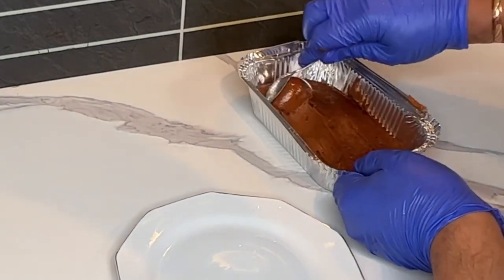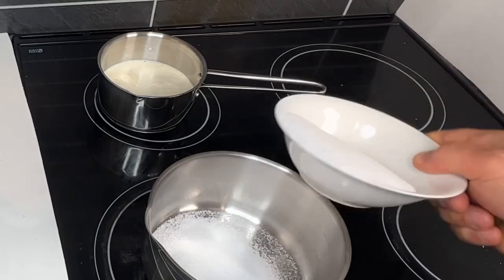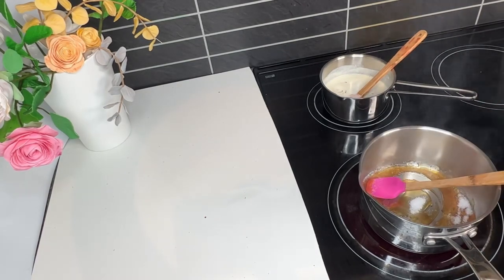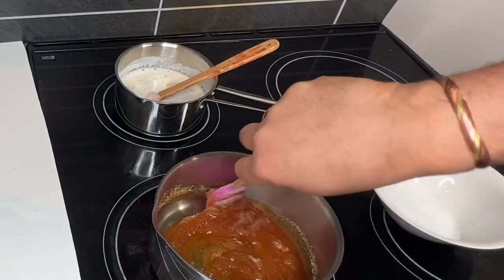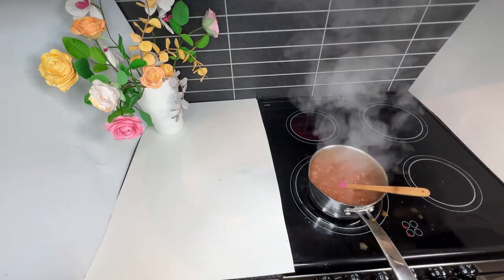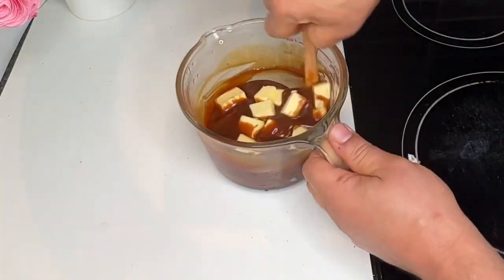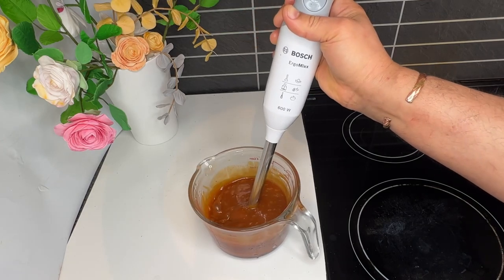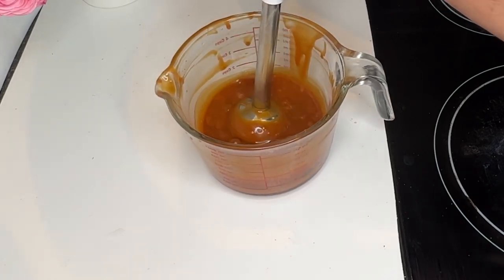chocolates dulce de leche | Salted Caramel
How to make Dulce de Leche in 15 Minutes | Smooth and Creamy Caramel Toffee Recipe
Dolce&Gabbana x Baci Perugina limited-edition Dolce Vita